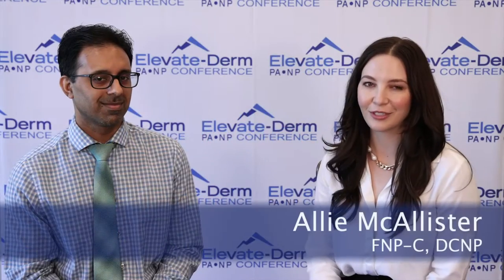Raja Sivamani MD, FAAD interview with Allie McAllister FNP-C, DCNP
Raja Sivamani MD, FAAD discusses his lecture on Probiotics and Prebiotics at the 2021 Elevate-Derm Conference.

IMPORTANT NOTICES:  Any medical information in this video is not intended as a substitute for informed medical advice and you should not take any action before consulting with a licensed healthcare professional.

Any licensed healthcare professional in a healthcare encounter must independently make decisions on medical testing, diagnosis, medication prescribing, and treatment administration based on their professional judgment and training, regardless of the information in this video.